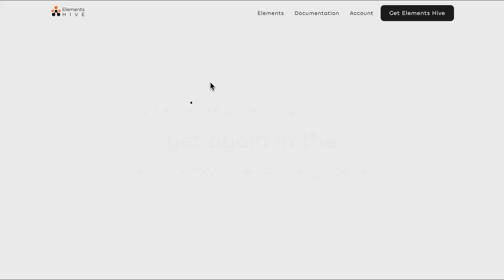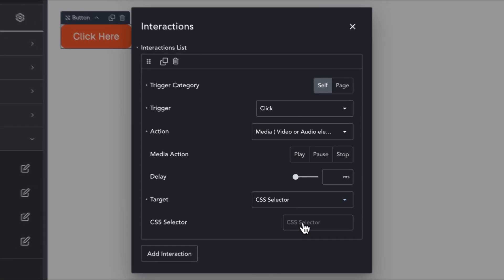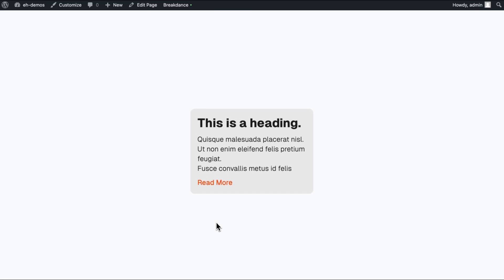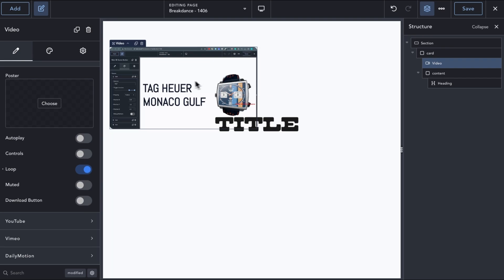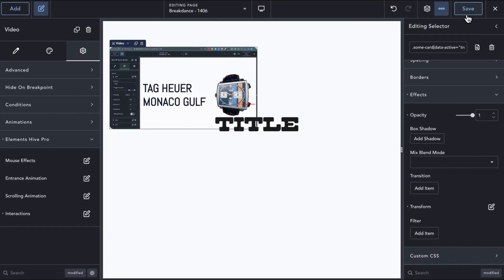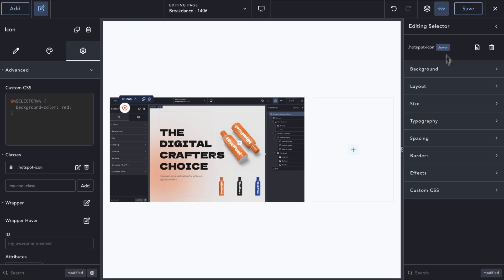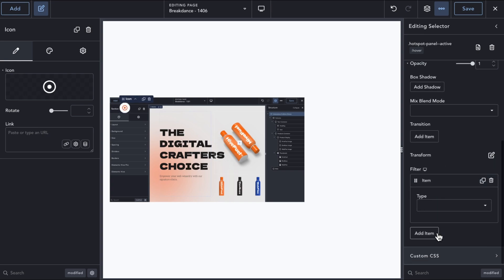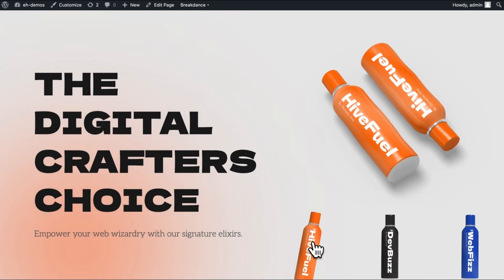Interactions for Breakdance Walkthrough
Learn the basics for the Interactions extension for Breakdance to start making your own interactions with confidence.

Interactions are a visual abstraction for orchestrating your own animations, interactions, and micro-interactions. Take control of your website's interactivity and create an engaging experience by turning any user action into the starting point of an engagement.